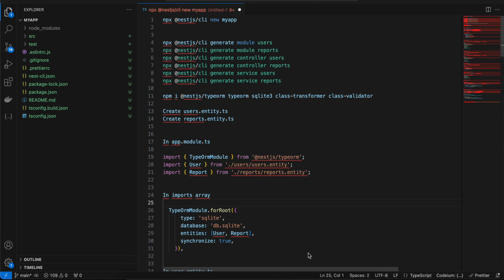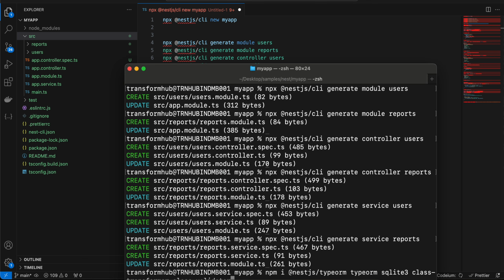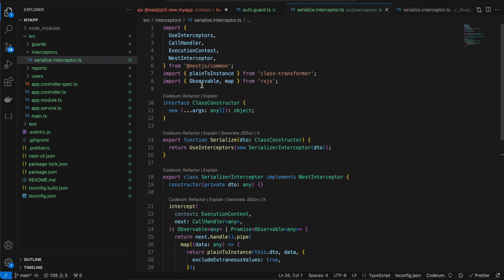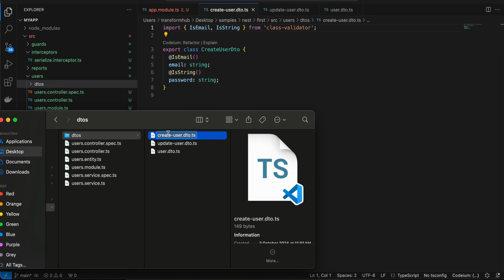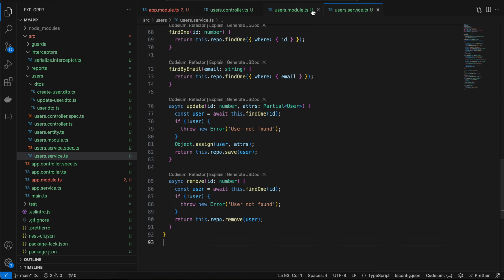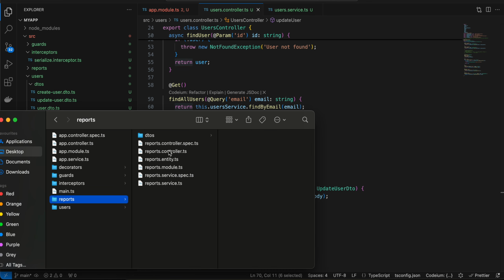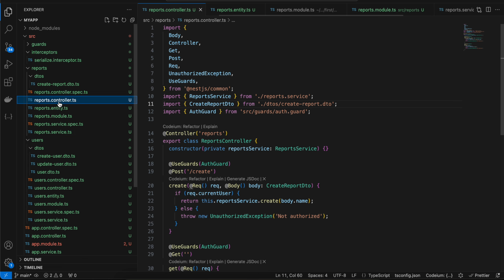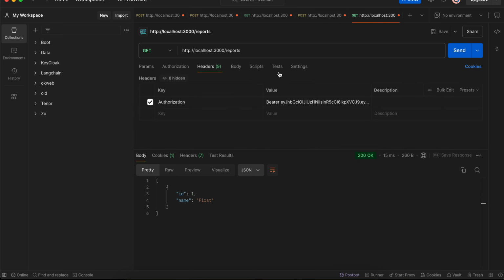How to use AuthGuard for Decoding JWT Token & Protecting Routes in NestJS Authorization